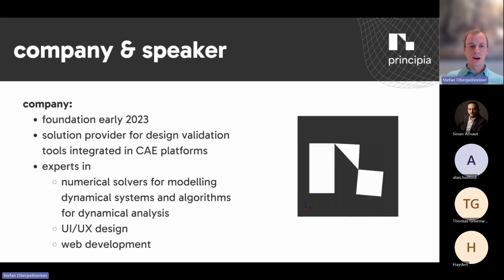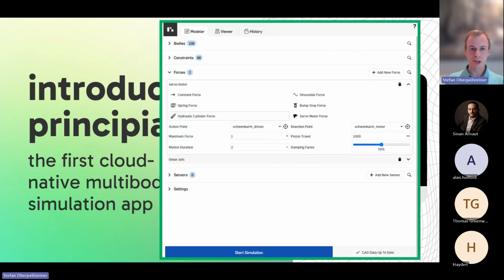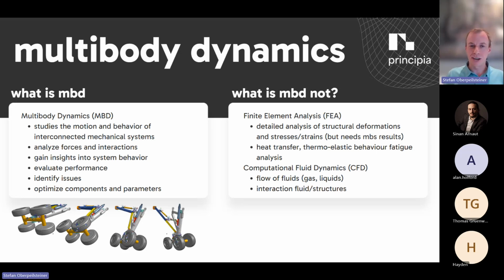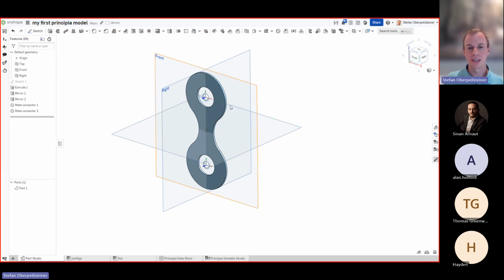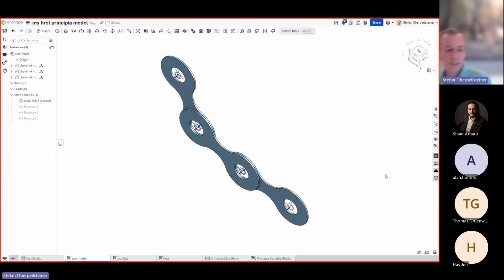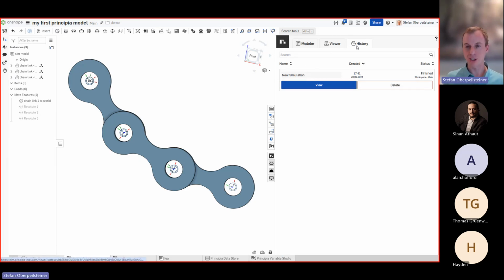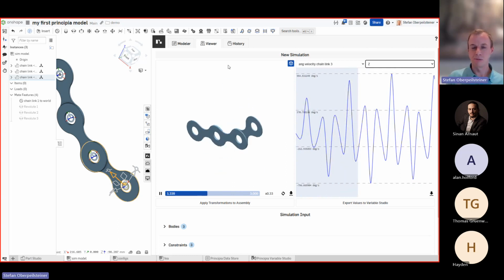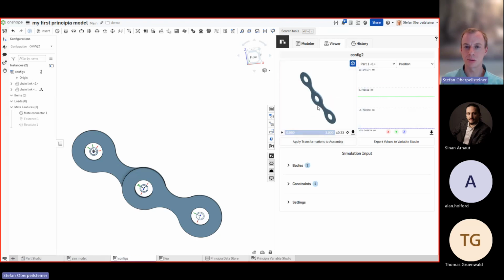How to use principia Multibody Simulation in Onshape